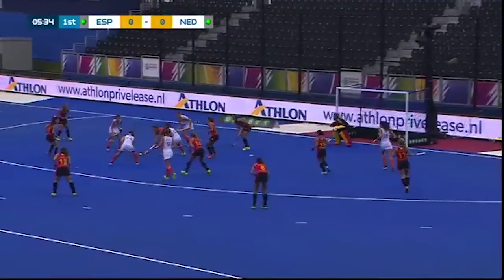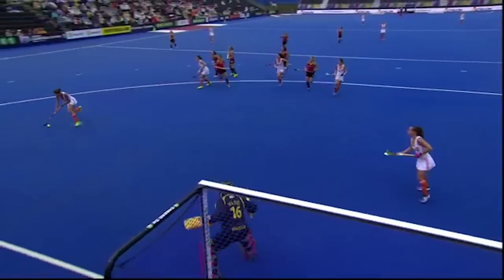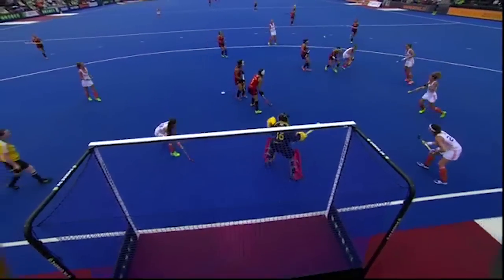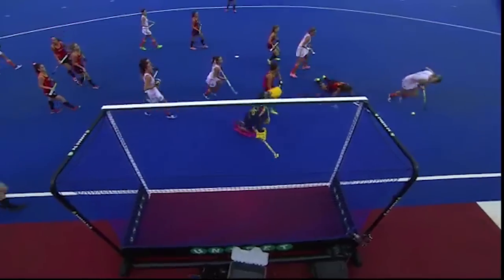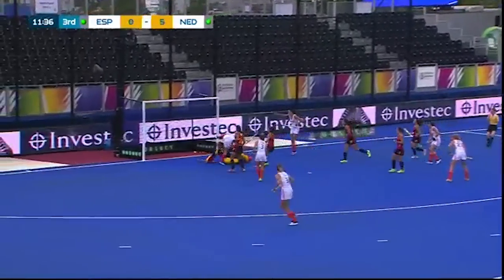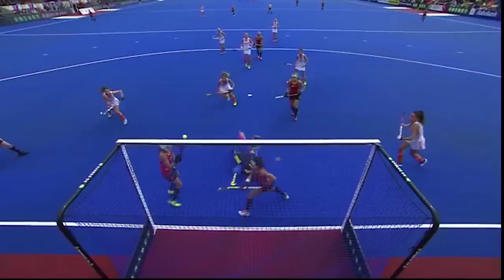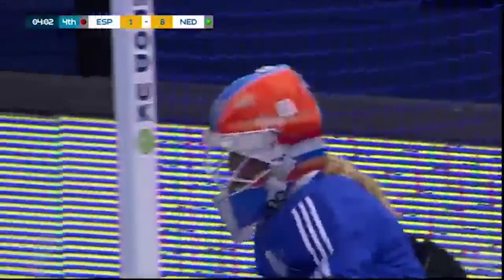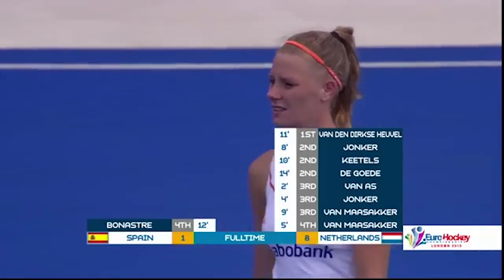Spain v Netherlands Match Highlights - Women's UNIBET EuroHockey Championships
EUROPEAN CHAMPIONSHIPS
Every two years countries across Europe battle it out to take glory and gain an automatic berth at the next Hockey World Cup or Olympics (depending on the cycle).

Dating back to 1970 (men) and 1984 (women) the EuroHockey Championships (to give it its full title) is organised by the European Hockey Federation (EHF).

About the FIH
Set up in 1924, the FIH is recognised by the International Olympic Committee, as well as by the FIH’s Members and the Continental Federations, as the sole ultimate governing body for the sport of Hockey throughout the world.